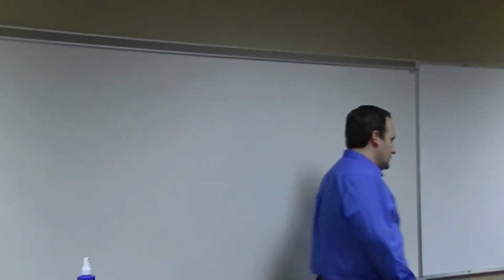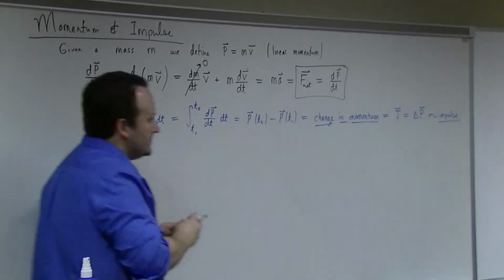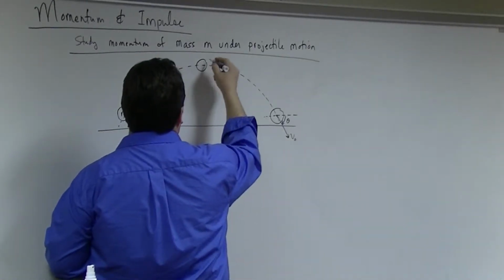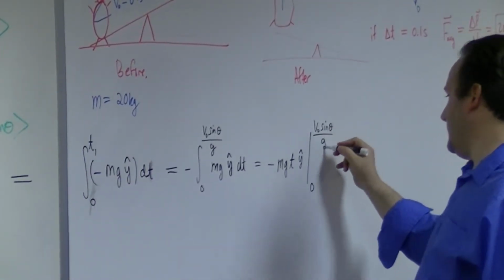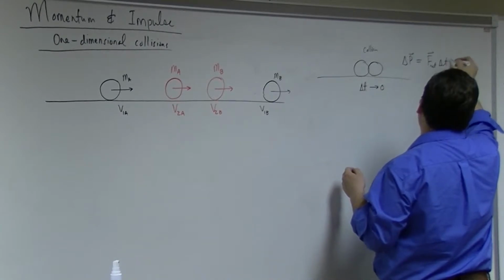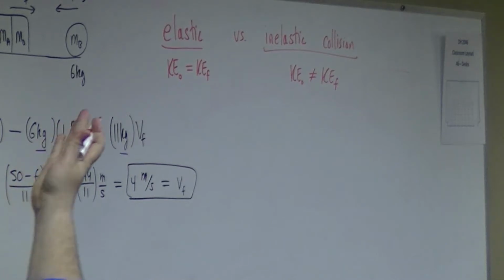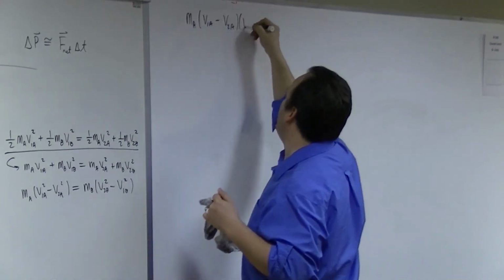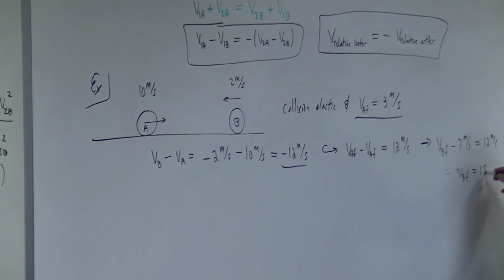Introductory Mechanics: Lecture 23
I discuss momentum and impulse. We derive the one-dimensional elastic collision relative velocity before and after trick (for lack of a better name). The next lecture I do two-dimensional examples.